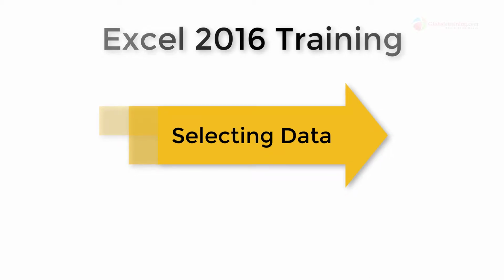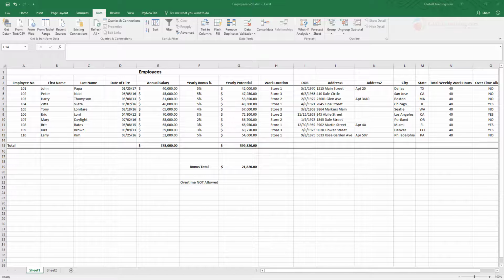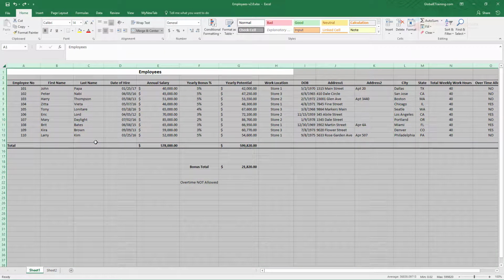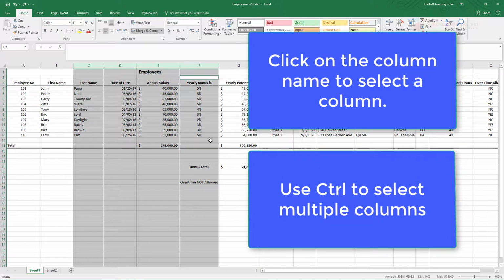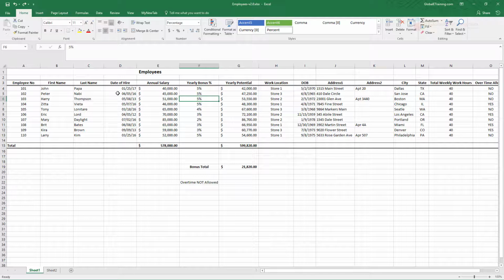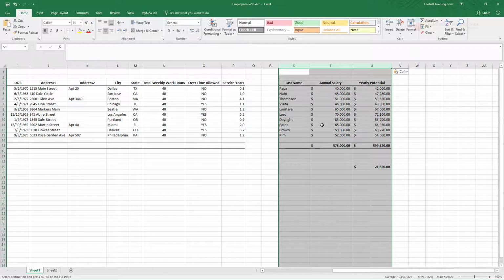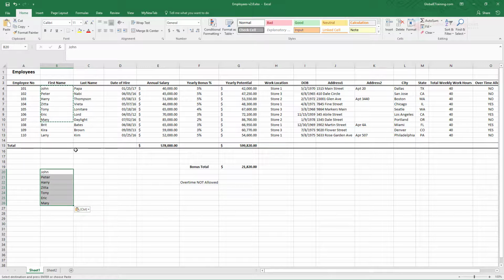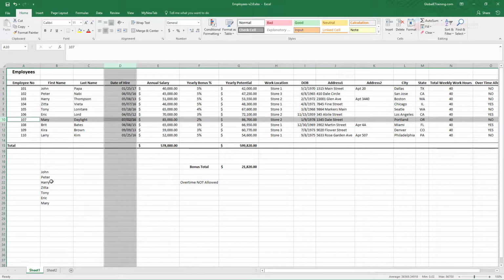4.5 Excel 2016 Selecting Data